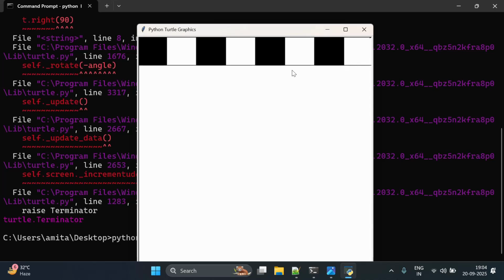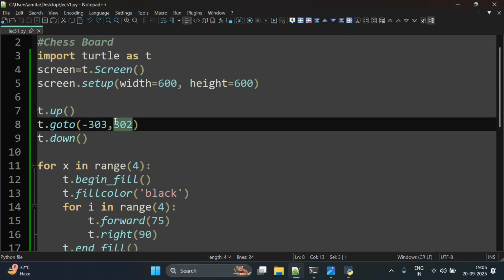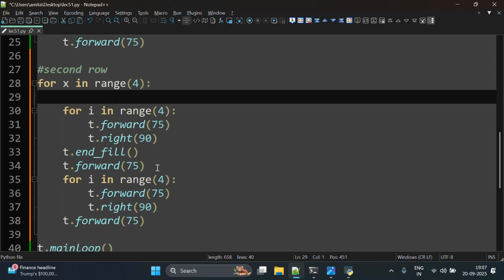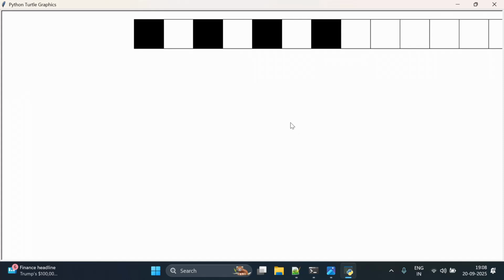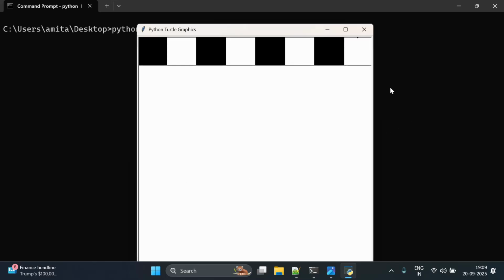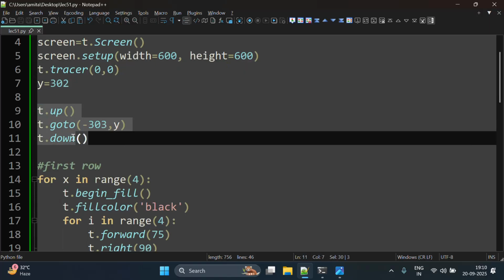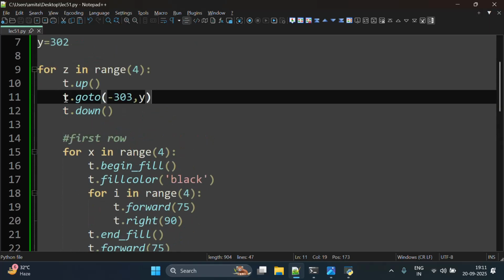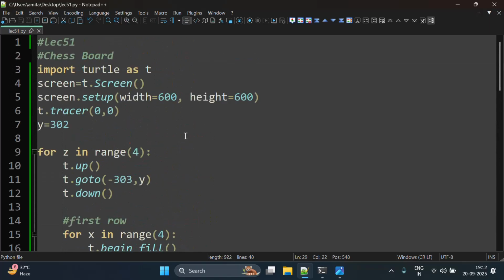Python Turtle Chess Board Tutorial | Python for Beginners Step by Step | Infosmart Solutions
Welcome to Infosmart Solutions, your one-stop place to learn Python programming in the easiest and most effective way. In this tutorial, we bring you Part-51 of our Python Turtle series where we will create a Chess Board using Python Turtle graphics. If you are looking for a step-by-step Python tutorial that explains Python coding clearly and helps you build real projects, this is the perfect video for you. Python for beginners can sometimes feel overwhelming, but with our simple explanations and practical coding examples, Python made easy is not just a phrase—it becomes your reality. This video is designed for Python beginner learners who want to improve their programming skills and understand how Python software works in real projects.

Python is one of the most popular programming languages in the world, and learning Python programming opens doors to many fields such as web development, data science, artificial intelligence, automation, and game development. By following this Python Turtle Chess Board tutorial, you not only practice Python coding but also develop a strong foundation in logic building and problem-solving. If you are a complete beginner and searching for the best way to learn Python, then Infosmart Solutions provides you with the best Python tutorial that makes programming fun and interactive.

In this Python coding tutorial, we use the Python Turtle graphics module to design and draw a Chess Board pattern step by step. The Turtle module in Python is a fantastic way for beginners to understand loops, functions, conditions, and the basics of programming in a visual way. By making projects like this, you will gain hands-on practice and improve your Python programming skills. Learning Python from the beginning becomes easier when you start with projects like drawing, shapes, and patterns, and gradually move towards advanced topics.

Infosmart Solutions has always focused on providing the best Python program explanations in a beginner-friendly manner. Whether you are looking for top 100 programs or top 50 programs in Python, or whether you want to master Python from scratch, this series is your go-to resource. Python by Infosmart Solutions is carefully structured to help both beginners and intermediate learners achieve their goals in programming. Our coding tutorials include clear explanations, live demonstrations, and easy-to-follow steps so that Python beginner learners can grasp every concept with ease.

Chess Board drawing in Python Turtle is not just about creating a black-and-white grid. It is about understanding how loops and iterations work in programming. When you write Python code for this project, you will practice the fundamental programming concepts that are necessary for every beginner. With every line of code, you will see how simple logic can create powerful results. That is why Python coding with Turtle is considered one of the best ways to learn Python for beginners.

This Python tutorial will walk you through everything from setting up the Turtle screen, using loops, coloring the squares, and completing the Chess Board design. If you are searching for Python programming tutorials that are practical, engaging, and easy to follow, Infosmart Solutions brings you exactly that. Each Python coding tutorial in this series is crafted with care so that you can become confident in Python programming without feeling lost or confused. Python made easy is our teaching philosophy, and our learners appreciate how simple yet effective our tutorials are.

If you want to learn Python step by step and want to practice Python coding examples, this channel is perfect for you. We provide Python beginner tutorials that cover basic concepts, projects, and even advanced topics in the long run. Our mission is to guide you through Python programming in such a way that you not only learn the syntax but also develop the mindset of a real programmer. Learning Python from the beginning becomes an enjoyable journey with Infosmart Solutions.

Keep practicing the projects from our top 100 programs and top 50 programs list because regular practice makes coding easier and improves your confidence. Python is not just about writing code; it is about solving problems, creating applications, and building things that matter. That is why our tutorials focus on both learning and applying programming skills.

If you are serious about Python for beginners and want the best Python tutorial series, do not miss any part of Infosmart Solutions’ Python programming tutorials. We make Python coding easy, fun, and effective so that you can become confident in your programming skills.